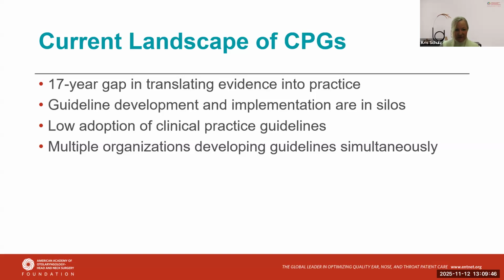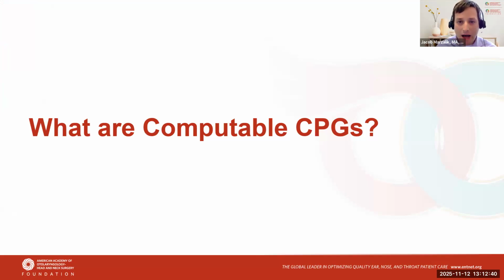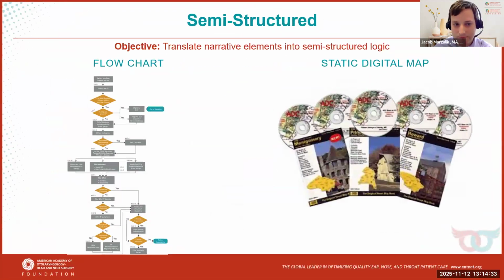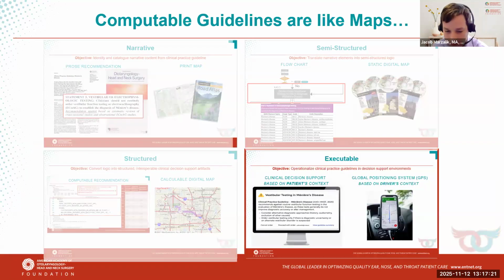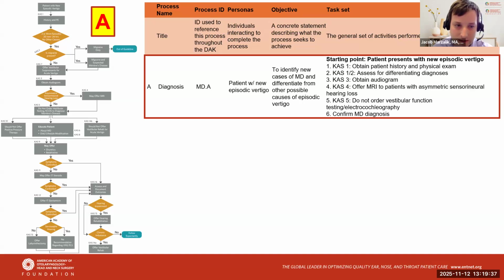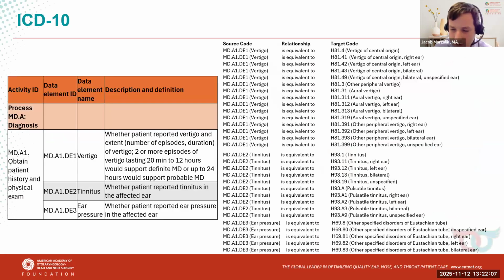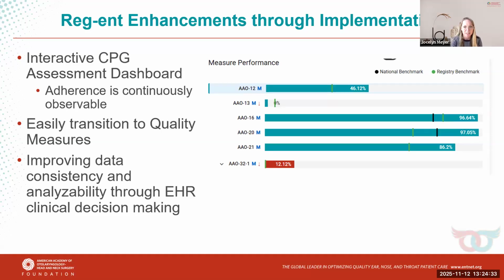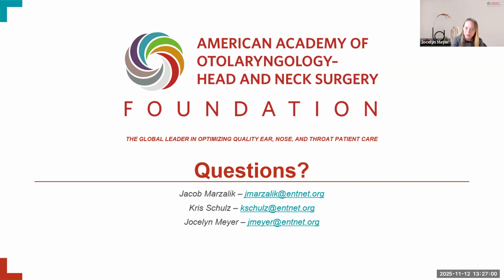GIN NA - Feasibility Study on Digitizing the AAO-HNSF's CPG on Meniere's Disease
Typically, it takes on average 17 years to translate research into clinical practice. Clinical practice guidelines is one of the tools to reduce this gap by synthesizing the latest research for busy clinicians to refer to and use for shared decision-making with patients. However, clinical practice guidelines are currently developed and disseminated in silos with the hope that the latest evidence will be implemented into practice and data being collected by clinicians will eventually be fed back into future guideline updates. Standards for digitizing clinical practice guidelines were developed recently, with levels that show the progression of guidelines from a stand-alone, static document to a document that is executable and can be based on the patients’ context, introducing a continuous feedback loop based on data pulled from routine outcome monitoring registries. The American Academy of Otolaryngology – Head and Neck Surgery Foundation sought to examine the feasibility in implementing these standards to digitize the clinical practice guideline on Ménière’s disease.